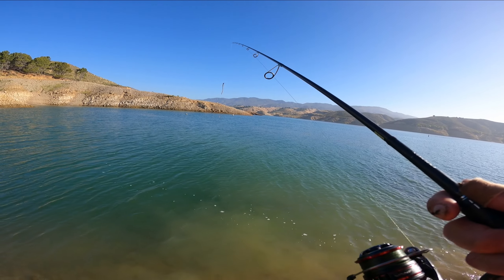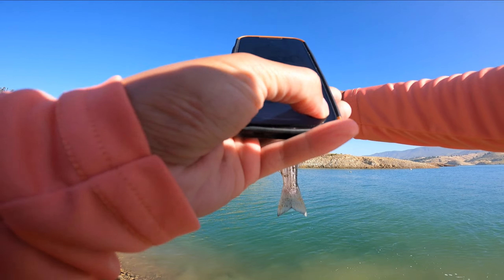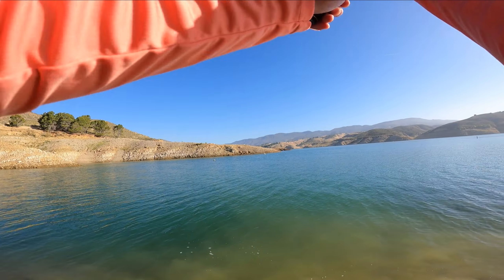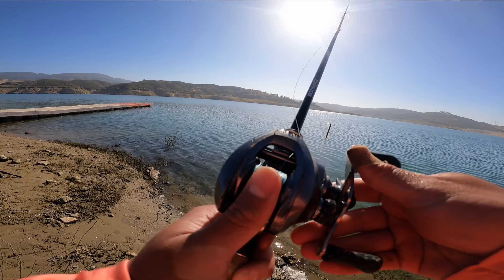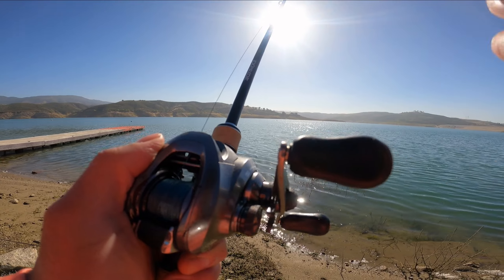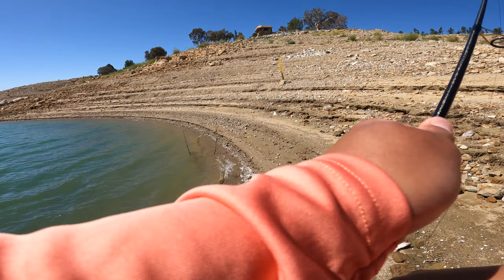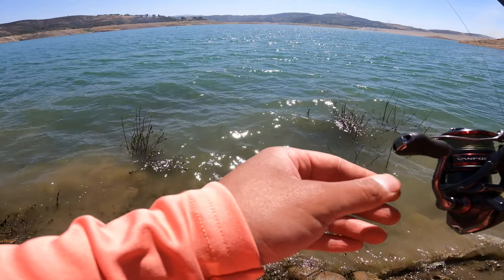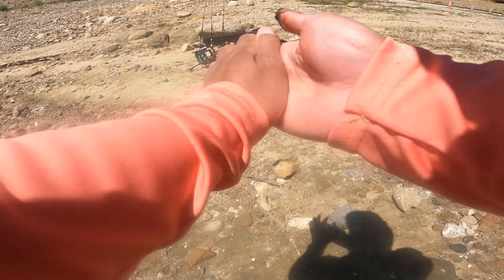Castaic Lake 5/17/22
At the West Ramp and caught 4 different species.